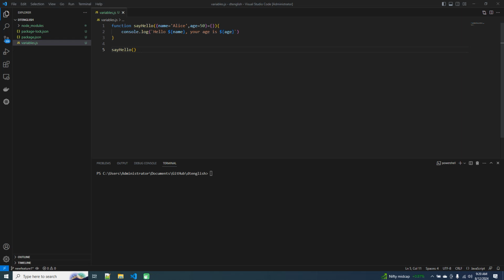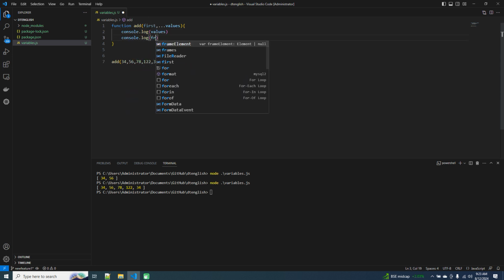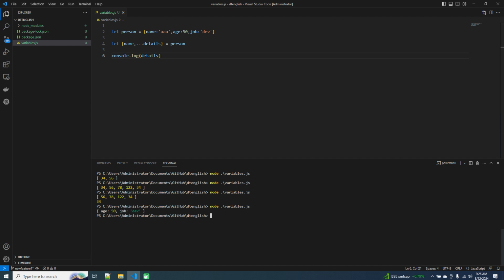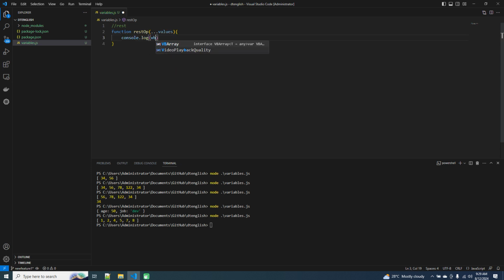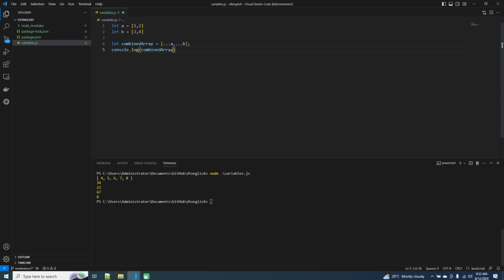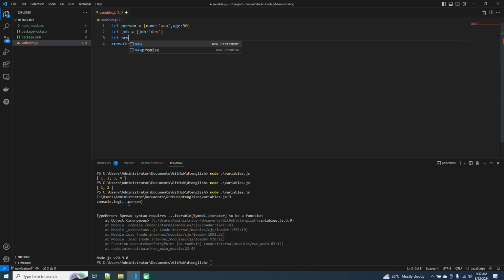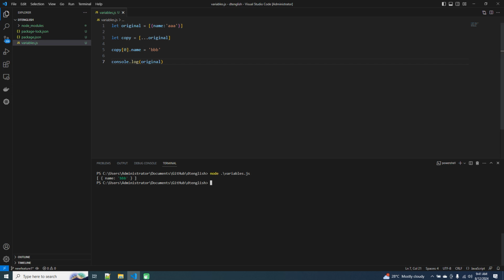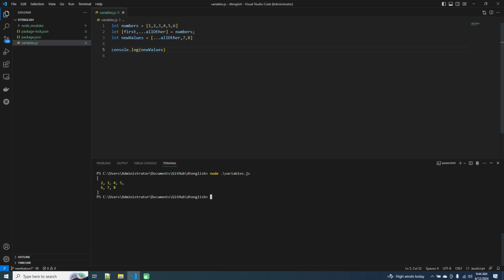Master JavaScript Rest & Spread Operators: Complete Guide with Examples & Best Practices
Discover the power of JavaScript's rest and spread operators in this comprehensive tutorial. We dive deep into every feature, use case, and scenario, showing you how to efficiently manipulate arrays and objects. Learn how to combine rest and spread operators to remove or add items in arrays seamlessly. Perfect for developers looking to master these essential ES6 features.